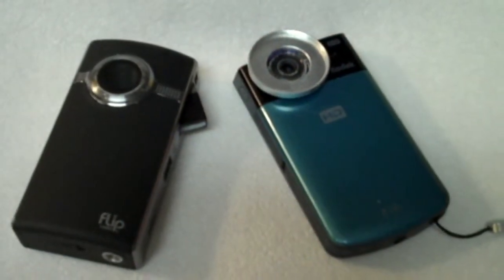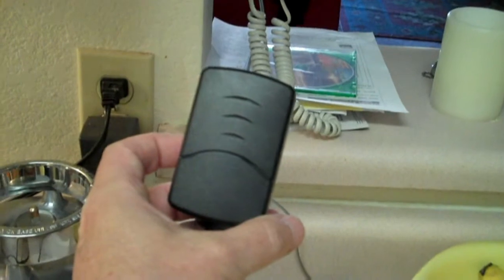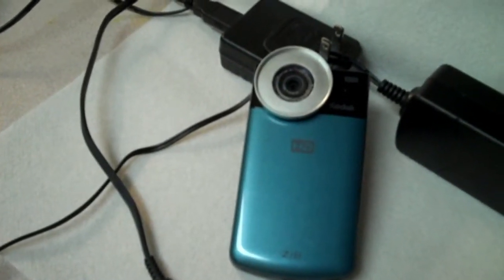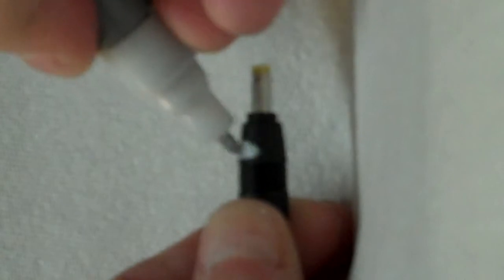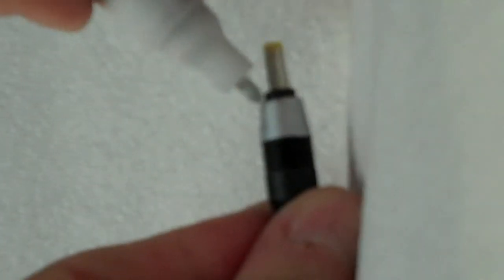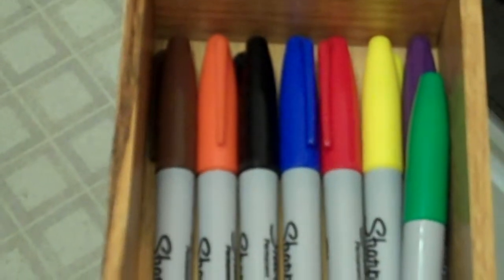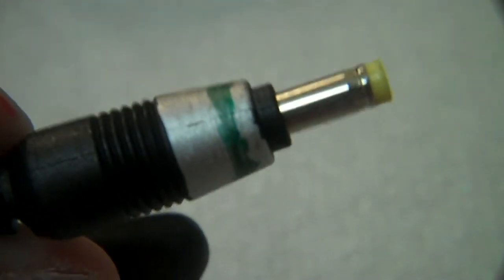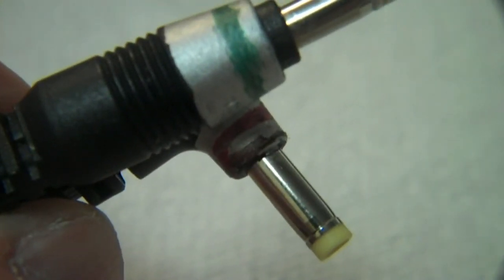Protecting your camera.mp4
Flip Video Zi8 -labeling your power supplies to avoid destoying your toys